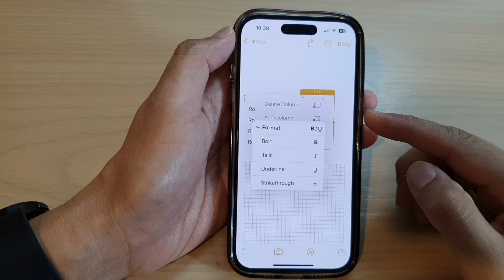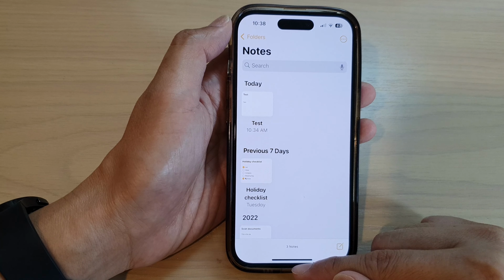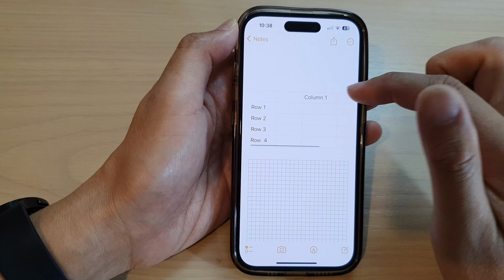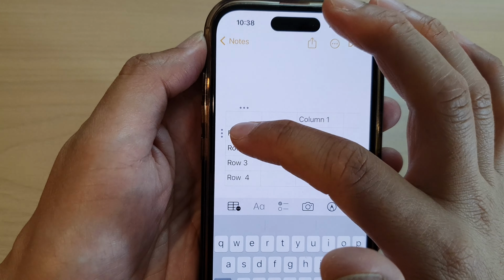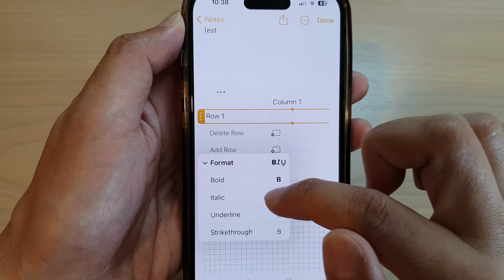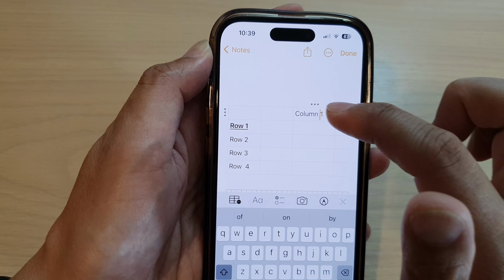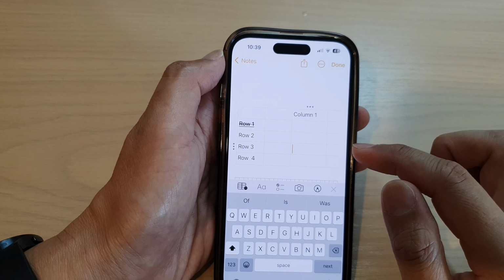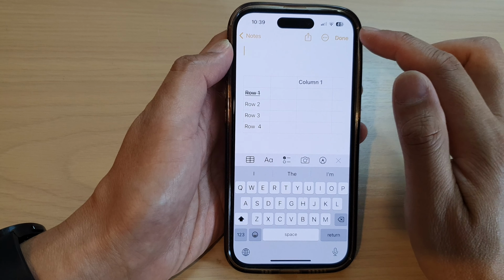iPhone 14/14 Pro Max: How to Format a Table Text With Bold/Italic/Underline/Strikethrough In Notes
Learn how you can format a Table text with Bold, Italic, Underline, or strikethrough in Apple Notes on the iPhone 14/14 Pro/14 Pro Max/Plus.